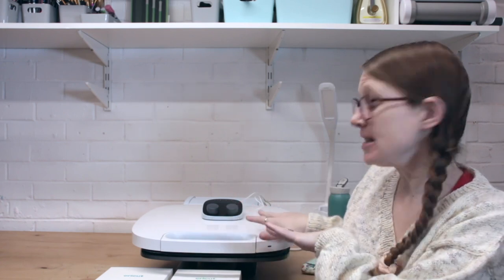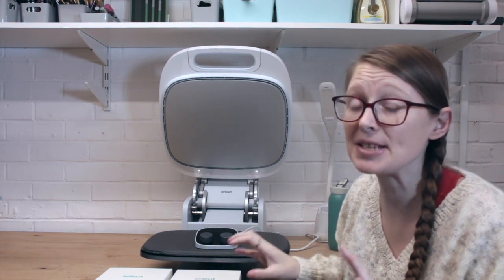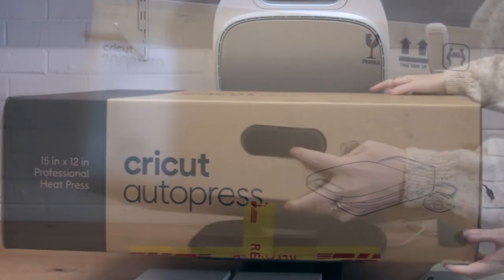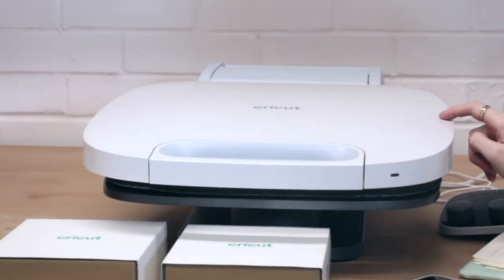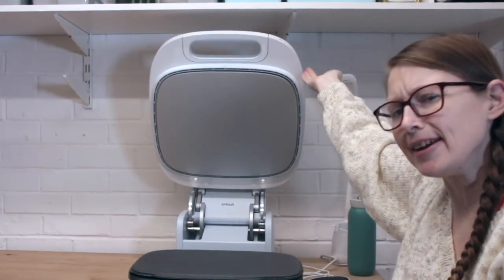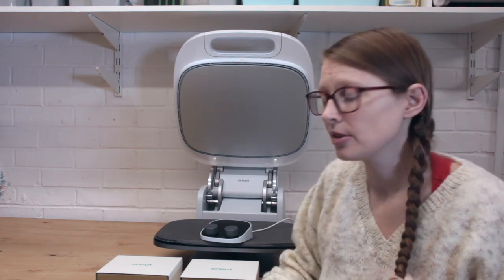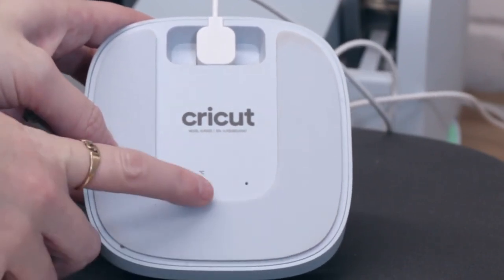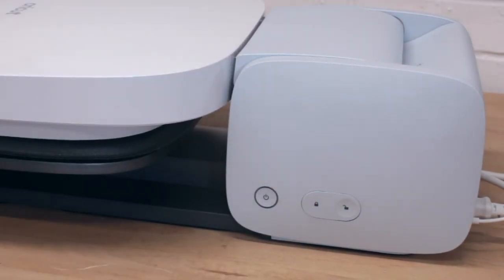Cricut AutoPress Unboxing & all the Info you need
Cricut are launching their first full size press and she is a thing of beauty. We take a look at  everything in the box, how to activate your press and if the AutoPress is right for you

Available in the states - HSN 3rd May, Cricut.com 16th May

Cricut did kindly send me the AutoPress but I am under no obligations and my opinions are my own.